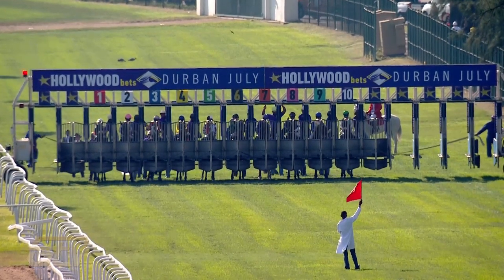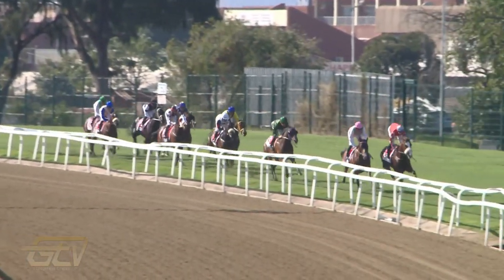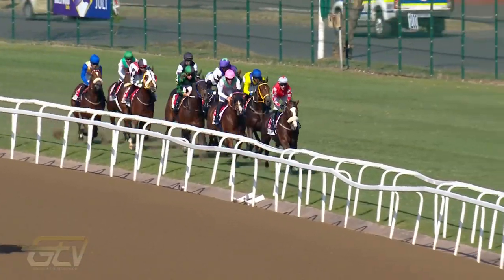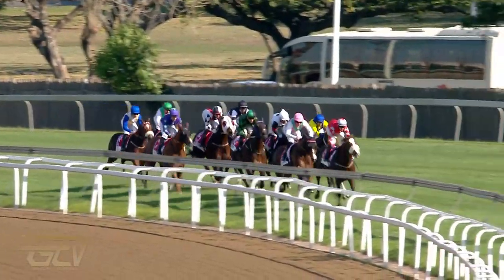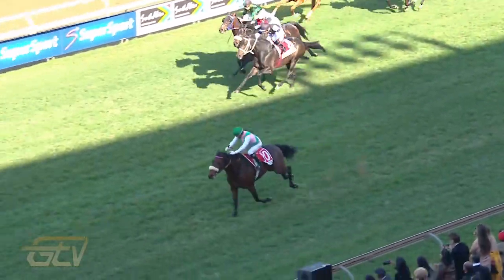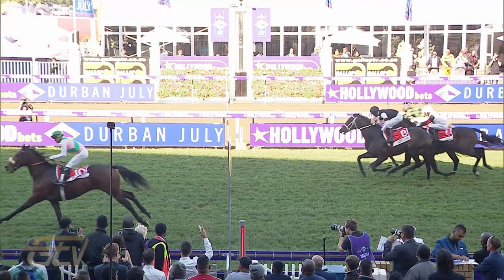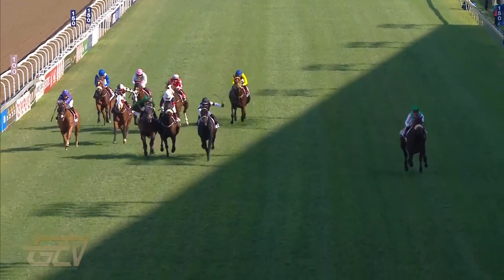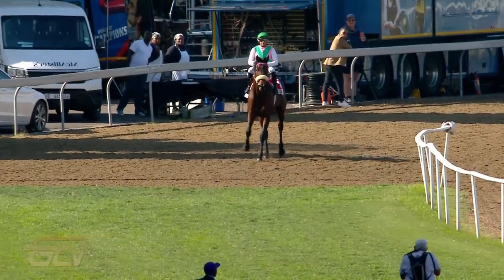20220702 Hollywoodbets Durban July Race 3 Express Clip won by ONE WAY TRAFFIC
This channel features race replays from the most recent horse racing event in KwaZulu-Natal, at Hollywoodbets Greyville or Hollywoodbets Scottsville, as well as interviews with jockeys, trainers, and owners immediately after the race.

Express clips, which are footage of simply the races without the post-race interviews, are also available for rapid watching.

We also have the GTV Preview Show, in which GTV presenters offer a comprehensive overview of upcoming race meetings at Hollywoodbets Greyville or Hollywoodbets Scottsville. GTV hosts also sometimes produce a thorough summary of forthcoming race meetings around the country during feature races.

GTV presenters offer a full analysis of the day's races in the Race Day Review videos, covering the highlights, top jockeys, and horses to watch out for in upcoming race meetings at Hollywoodbets Greyville or Hollywoodbets Scottsville.

The On Side SA Soccer programme, hosted by Paul Lafferty and Alex Bryne, features informative conversations as well as a comprehensive breakdown of upcoming football matches from the English Premier League, the PSL, and the UEFA Champions League.

Please visit Trackandball.co.za for fixtures and fixed odds on all football games and horse racing events across the globe.

For the race card, card changes, tips and selections, ComputaForm, TabForm, dividends, News articles, promotions, betting, opening a new account, and more information about upcoming race meetings, visit Tabgold.co.za.